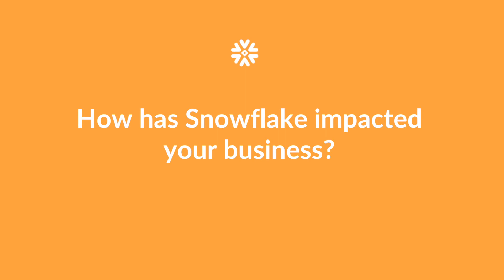How Notonthehighstreet Uses Snowflake To Improve Customer Experience | Snowflake Inc.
Notonthehighstreet, an online UK retailer, uses Snowflake due to its elasticity to ultimately give customers a better experience.